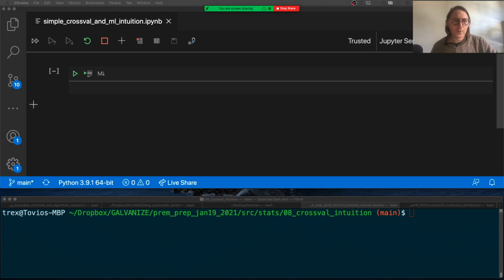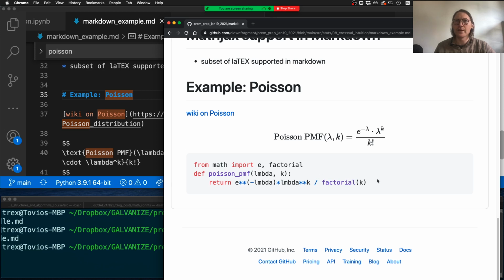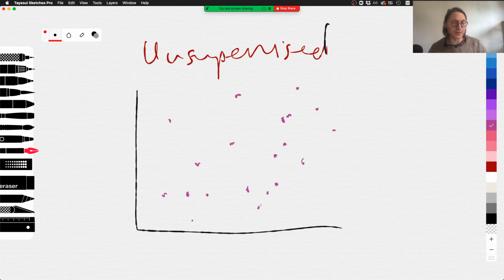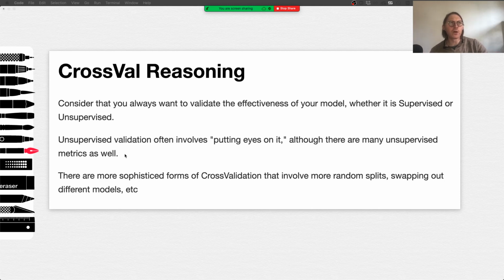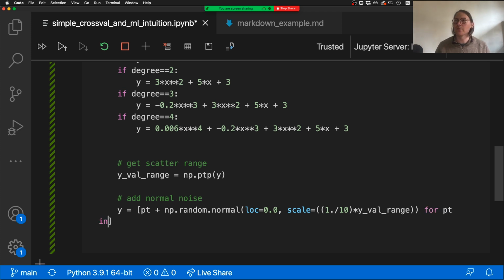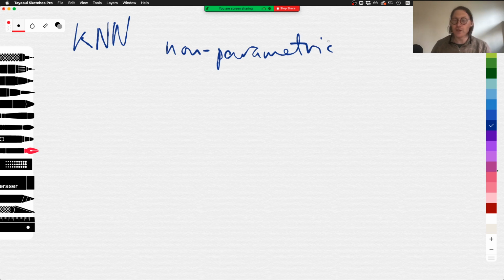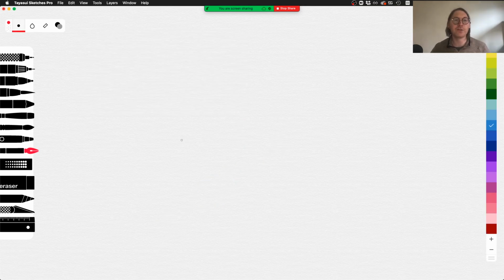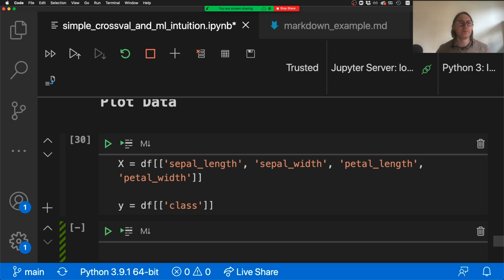Intro to Machine Learning and CrossVal - (2021-02-20)- [January 2021 Cohort]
Instructors: Tovio Roberts

Topics:
    Intro to Machine Learning and CrossVal